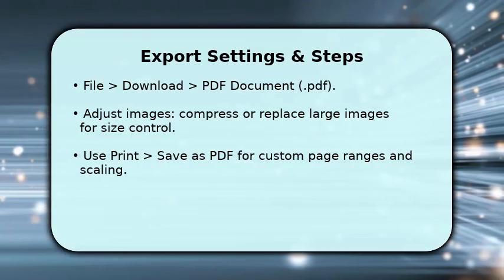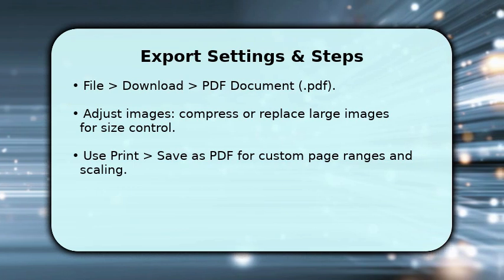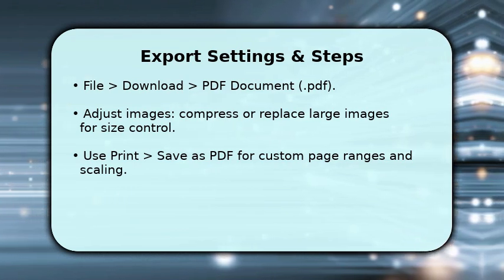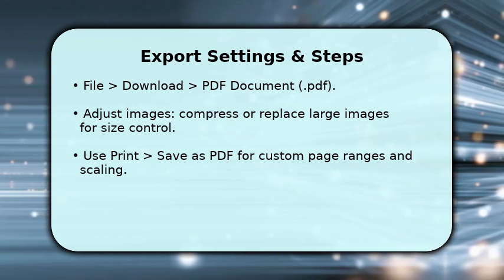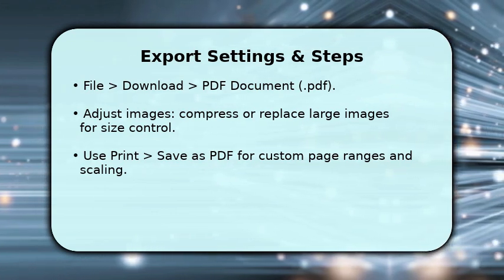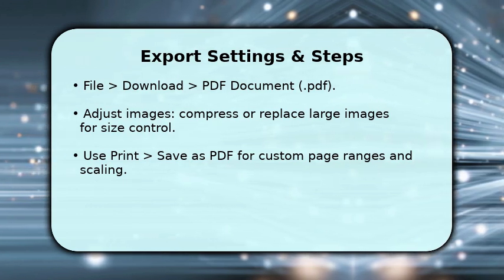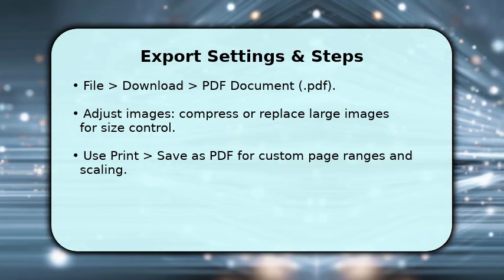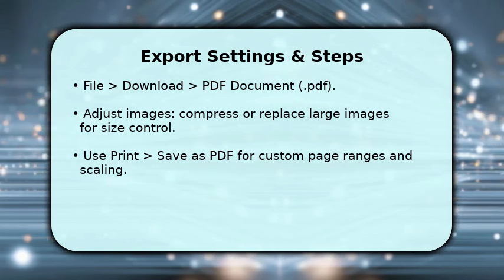How to Make Google Docs Pdf - Easy Guide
How to Make Google Docs Pdf - Easy Guide | 🔒 Surfshark VPN Deal — Stay private and secure. $1.99/mo + 3 Months Free ▸

Discover the simple steps to convert your Google Docs into a professional PDF document with our easy-to-follow guide. Learn how to save and export documents directly from within this popular cloud service, ensuring you maintain formatting integrity.

Google Docs, convert to PDF, save as PDF, export Google Document, PDF conversion guide, maintain document format, cloud service tutorial